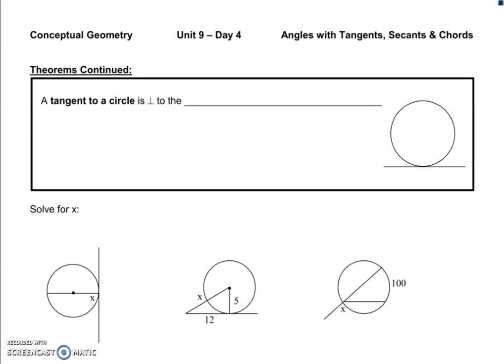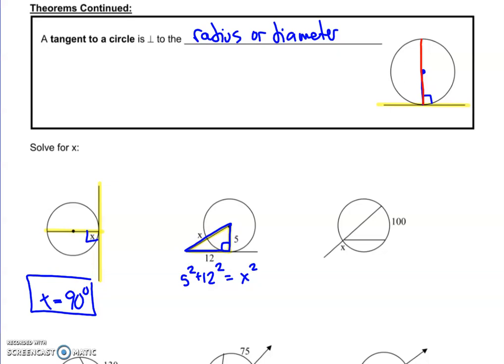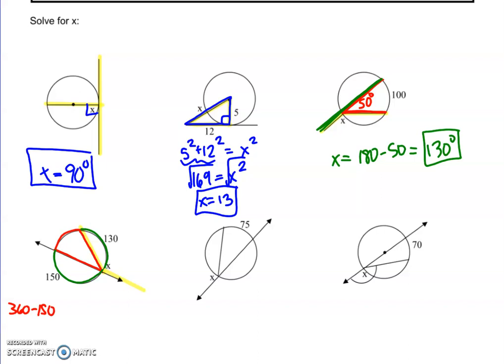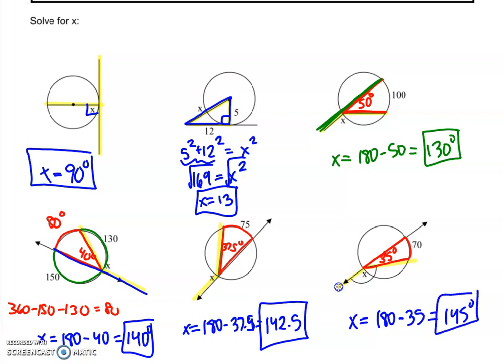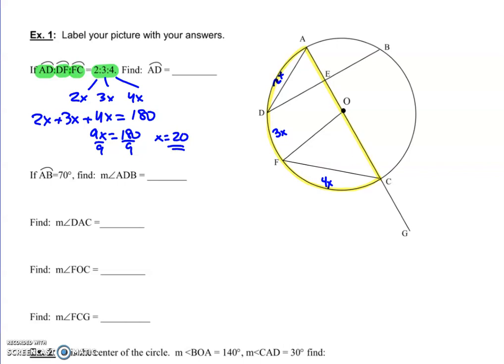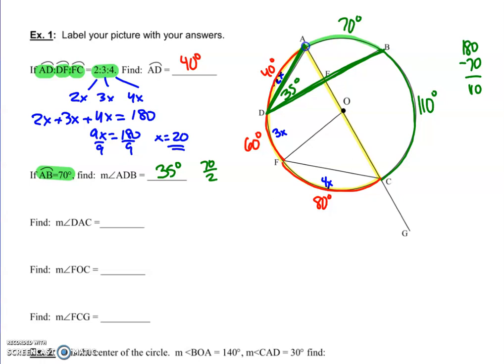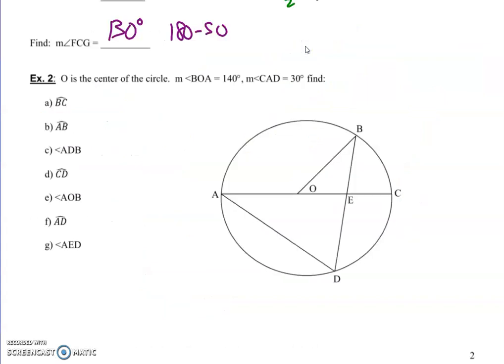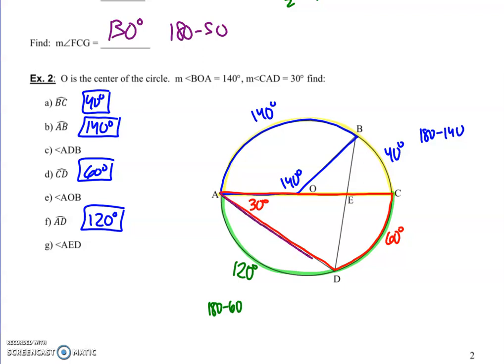Conceptual Geo Virtual Lesson 9 4